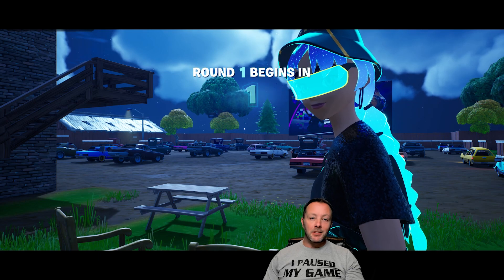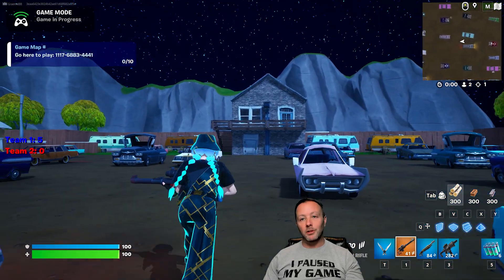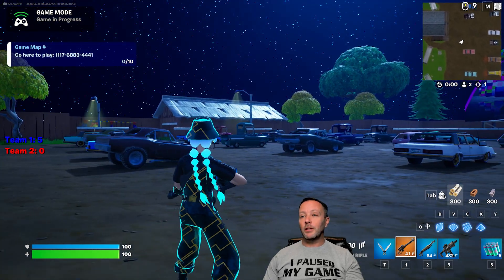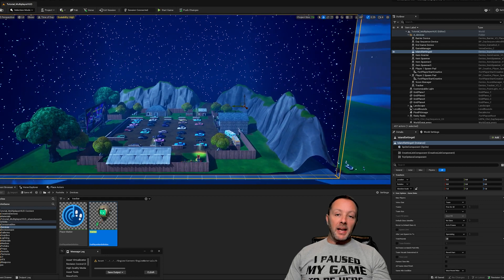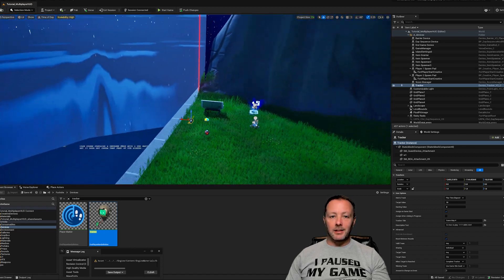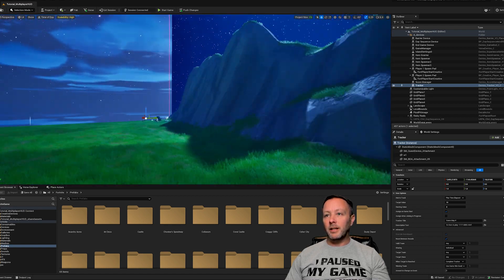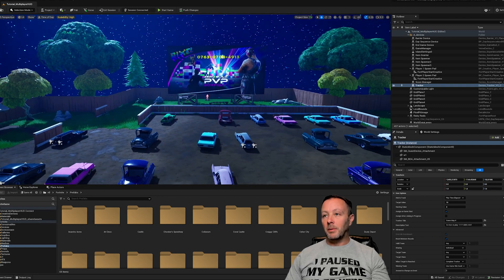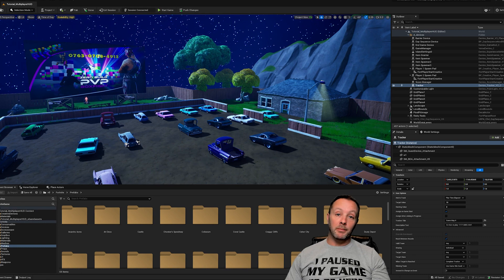Make A Game In UEFN Tutorial Series #1 - Drive in 1v1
This is the start of a new series of tutorials on making games in UEFN. This is where you get to contribute to this game and make requests on what you want to learn while I work on it and teach you how it works. Drive-in 1v1 is a simple game of one player vs another to get the most eliminations. This game can be played right now at: 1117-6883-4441 Let me know what you think, what should be changed and the direction we should go in!